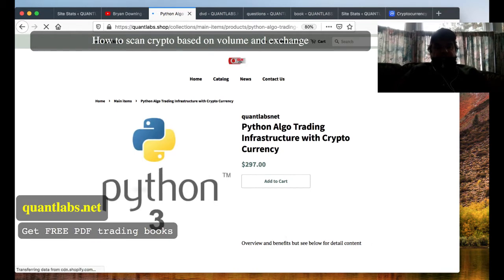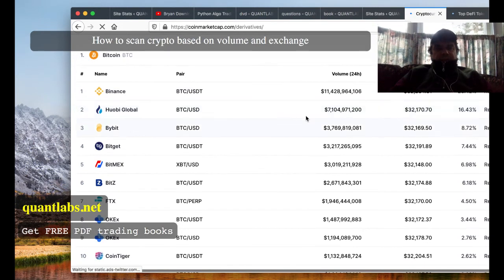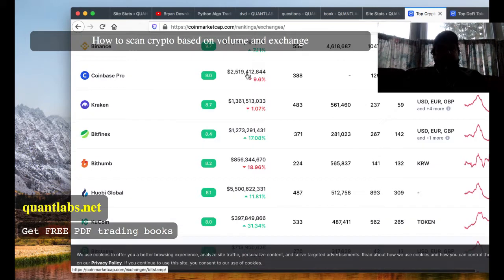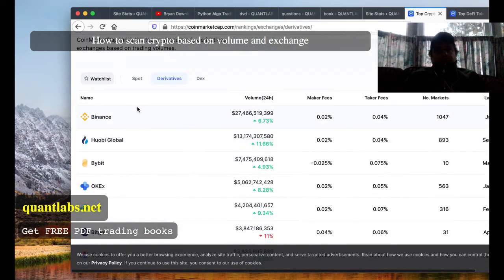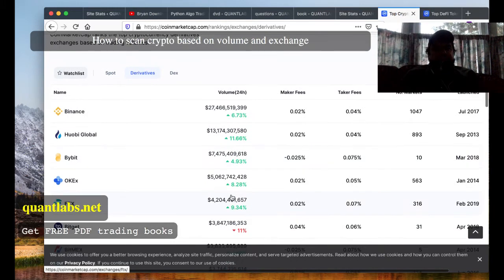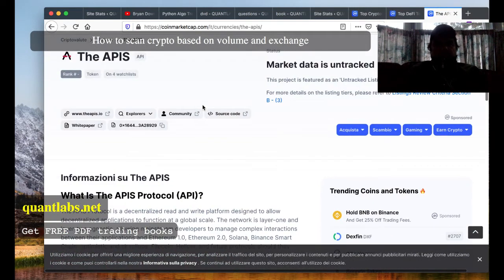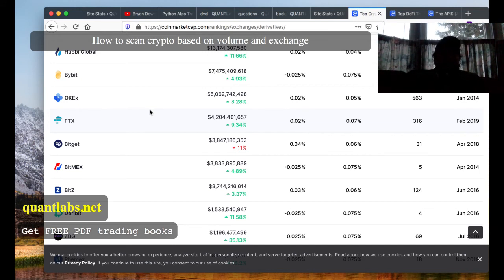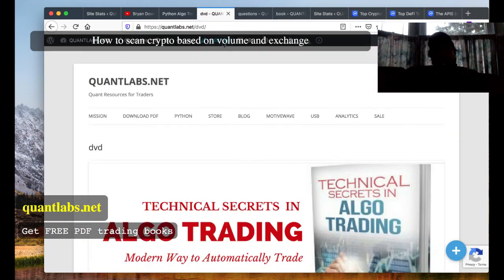How to scan crypto based on volume and exchange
Some questions from

Get lifetime access to our private chart server? someone about this service

Hello Bryan,
I'm currently watching your python algo trading videos and trying to build my own platform, I got the full list of pairs/tickets from binance and now about to create some conditions based on the volume/liquidity as you mentioned.

- How can I calculate the volume and percentage and put the pairs in order from top to bottom like the coin market cap did in the below link?

Second question is, which one shall I pick from the category in the below screenshot to get more accurate volume and liquidity information?